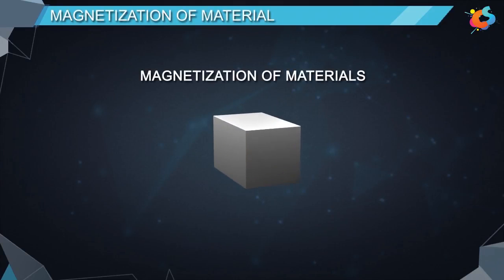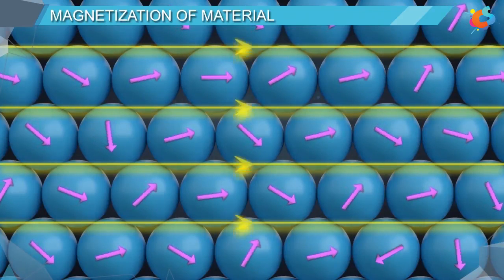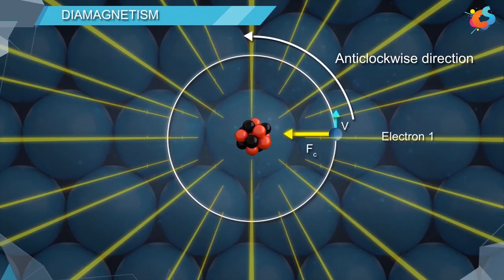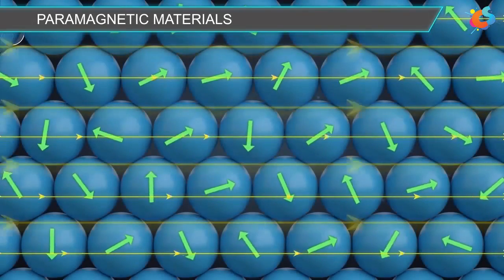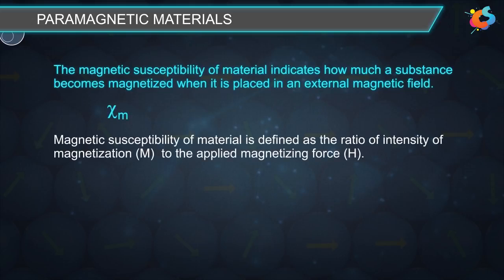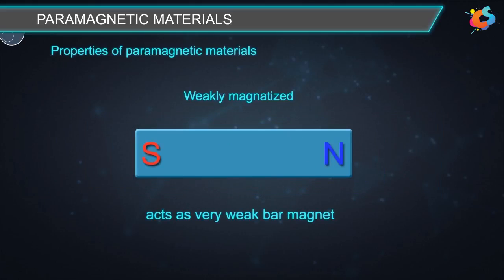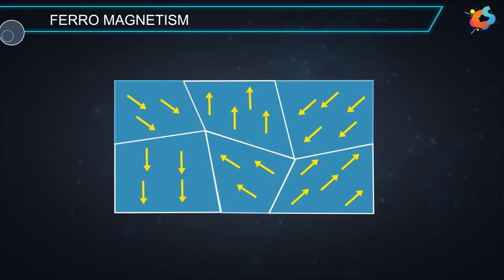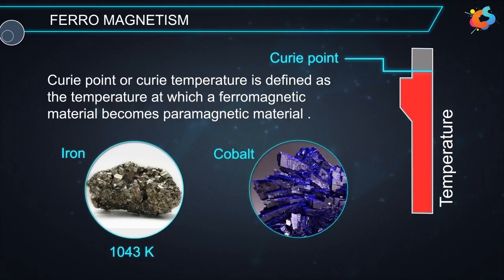16 - Class 12 - Chemistry - Solid State - Magnetization of Material1605279724864